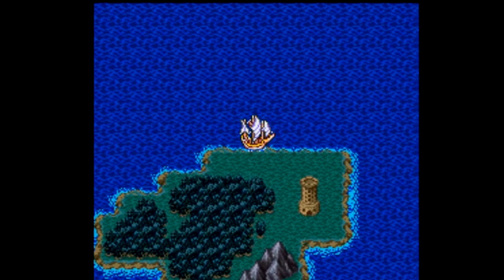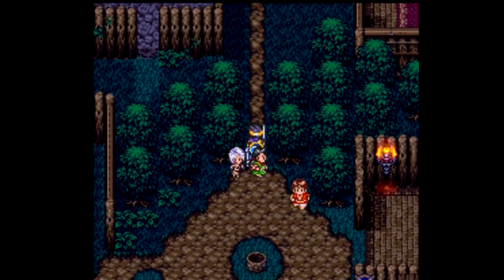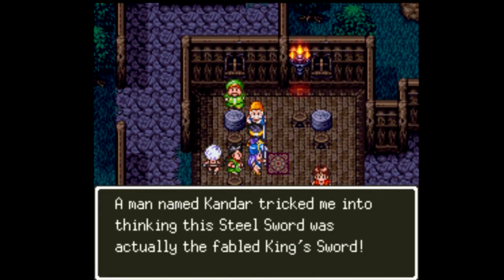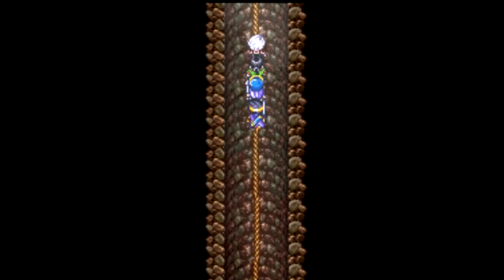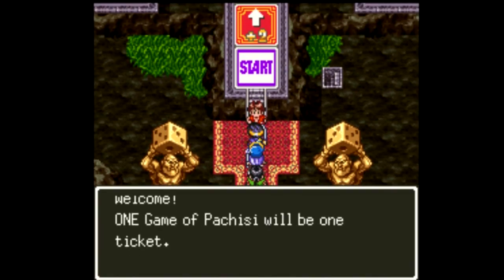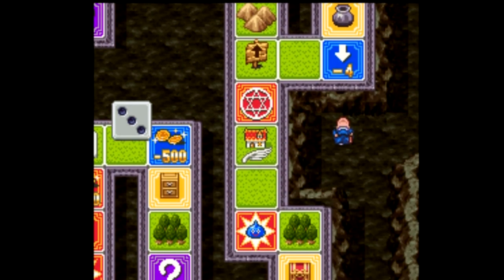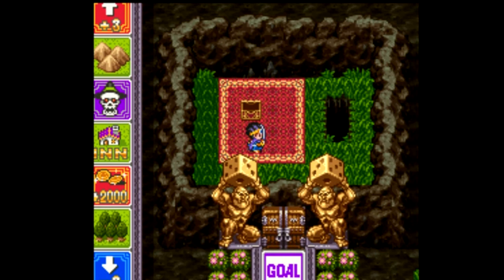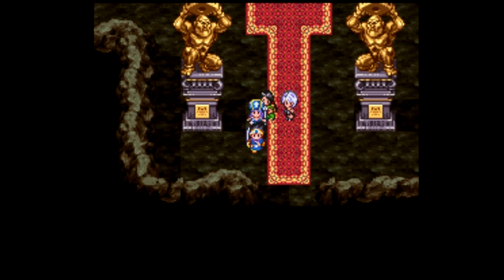Let's Play Dragon Quest III Part 45 - Giant Board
In this part, we make it to the village of Kol after a long and eventful journey putting this place off.  Once we get there, though, we discover that the village is full of secrets as to what we need to get and why.  But, that is easily sidetracked by Pachisi.